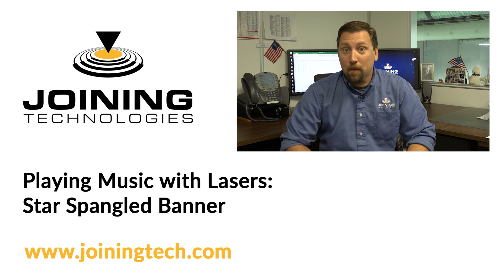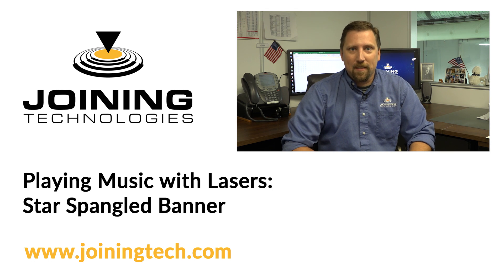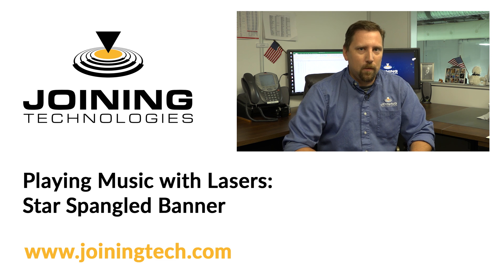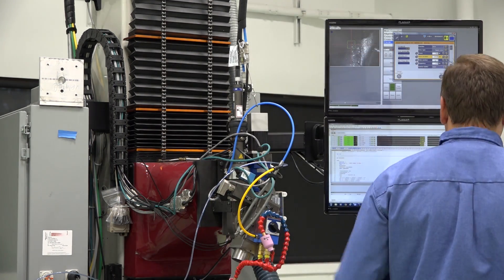Playing Music with Lasers: Star Spangled Banner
We’re celebrating the 4th of July by playing the Star Spangled Banner on a high power industrial laser.  Enjoy the music and “fireworks” from the sparks flying off the titanium and aluminum!

Please note: the music is being played by the lasers!